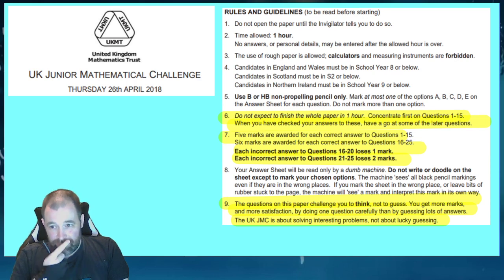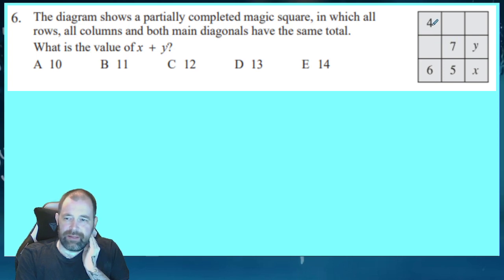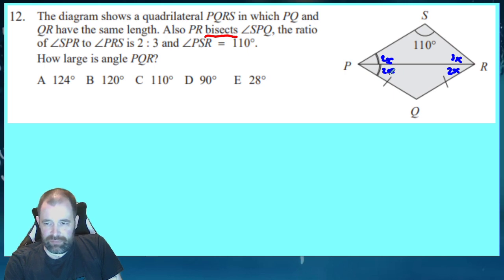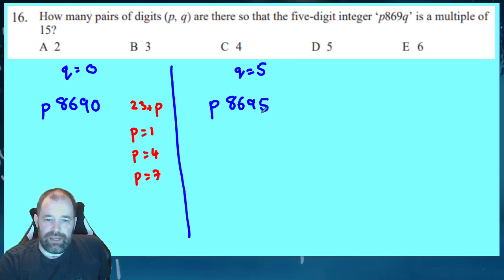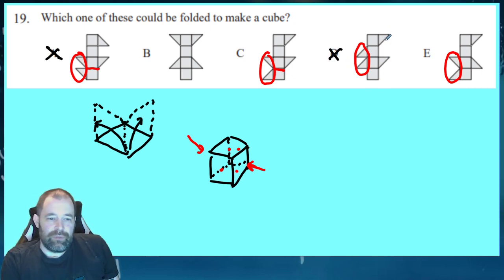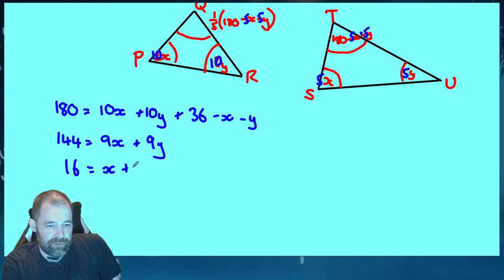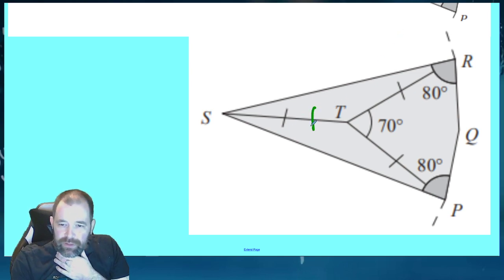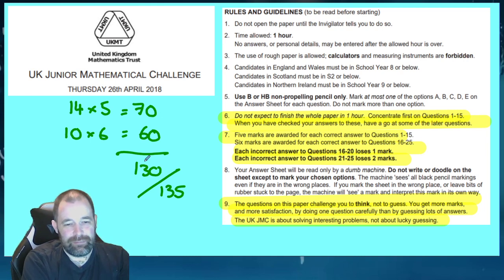UK Junior Maths Challenge 2018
Post what score you got in the comments below